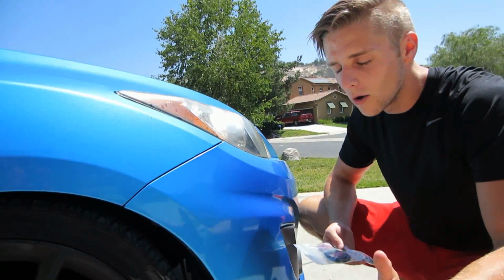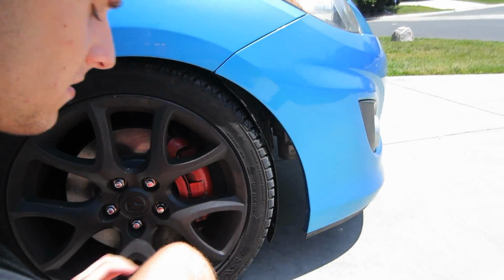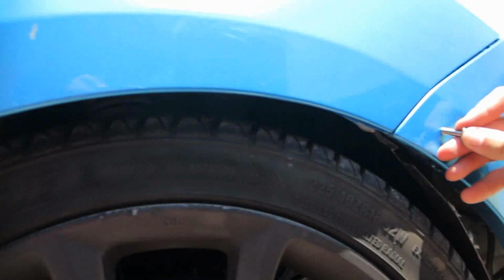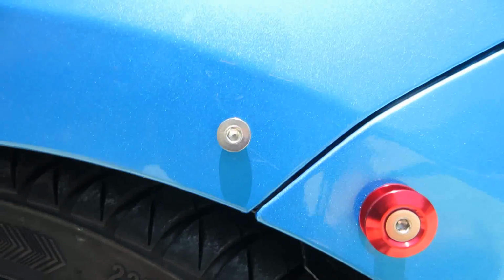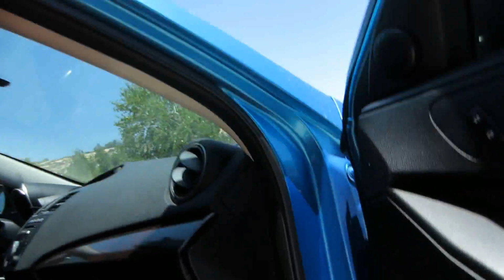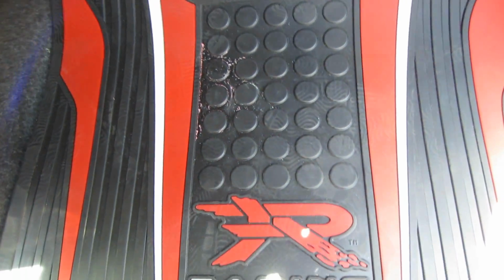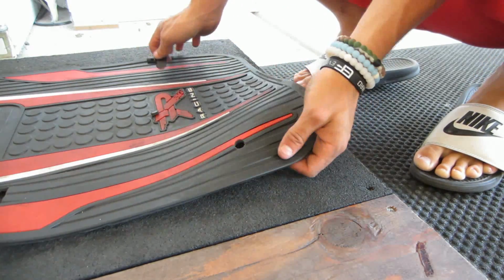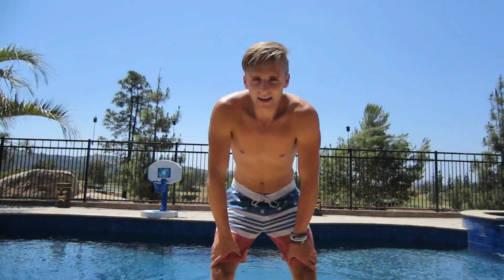Installing Quick Release Bumper Fasteners, New Floor Mats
Have A Safe 4th of July My People In The USA

Danny Courtney
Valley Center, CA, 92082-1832